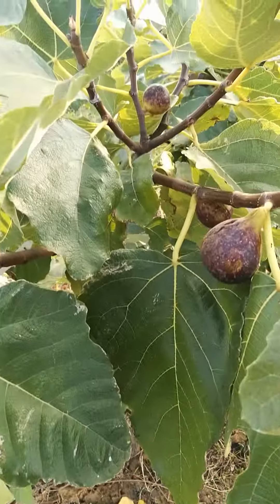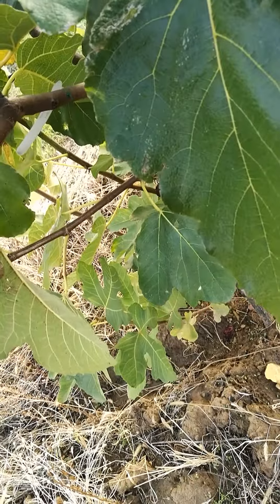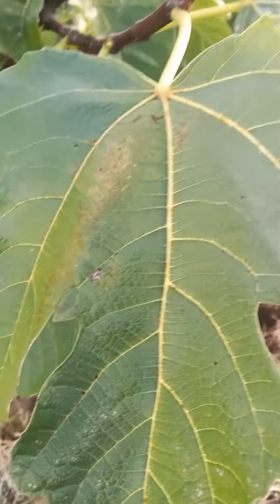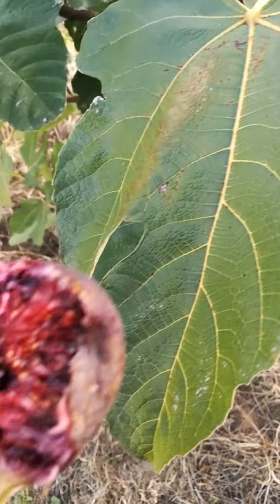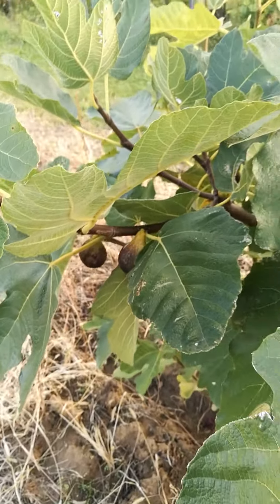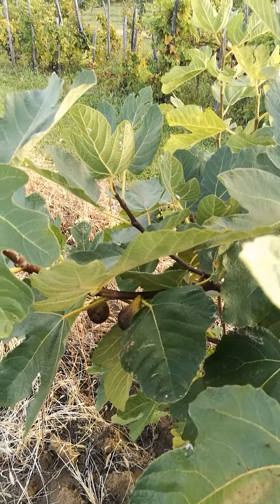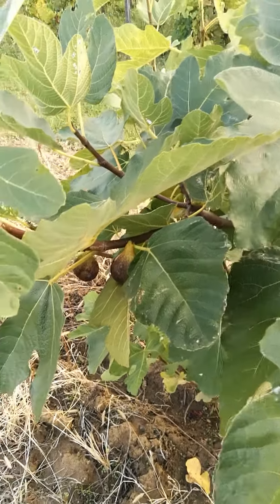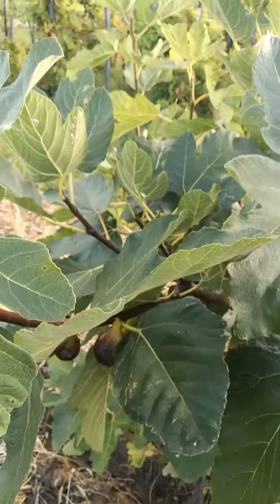Vasilika Melissi fig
A smyrna-type fig from Greece. One of the best tasting variety I have ever tasted! Creamy, sugary with a hint of citrus aroma. The taste is very complex and not easy to describe. It has a dark, almost fully purple color pulp. Grown in my collection in Becsehely, Hungary